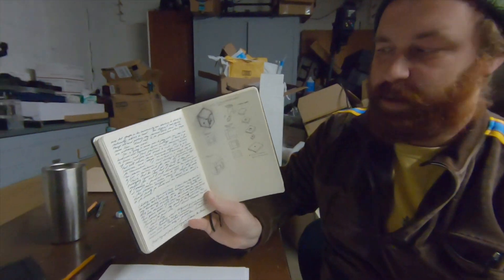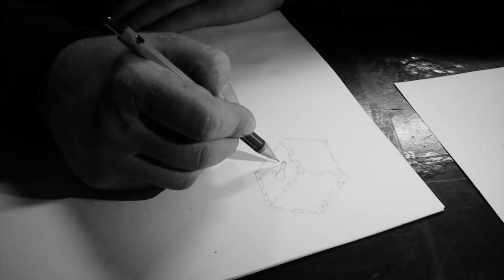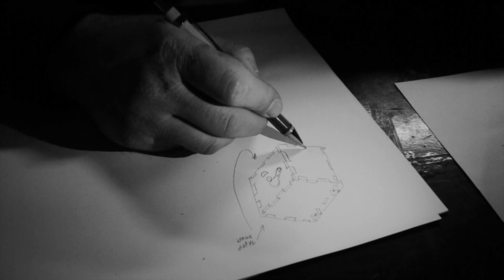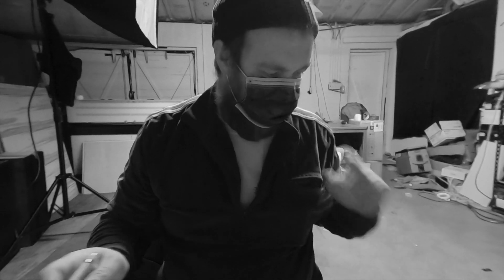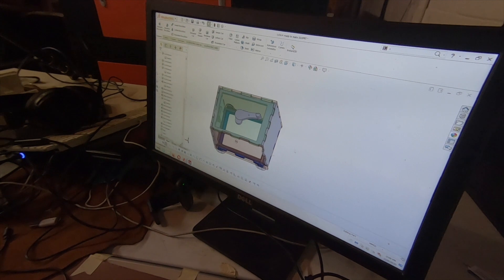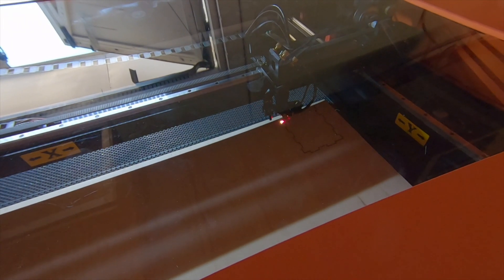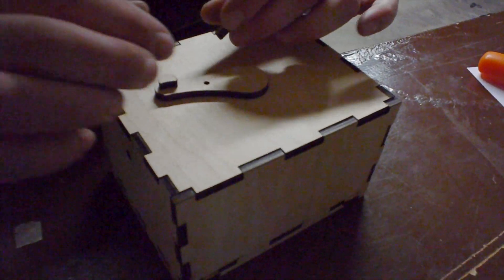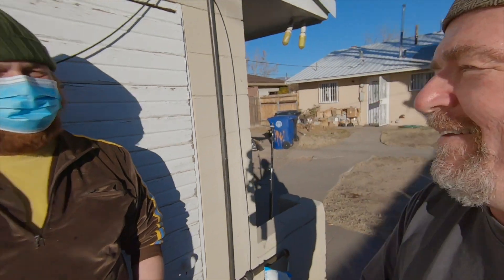Laser Cut Pinhole Camera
Ethan Moses tries out his new laser cutter on a quick pinhole camera project.